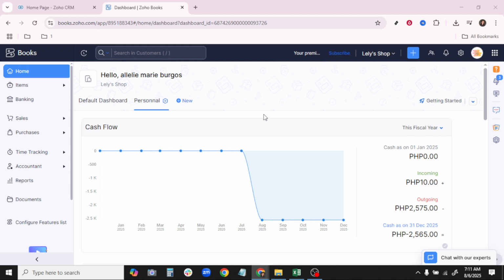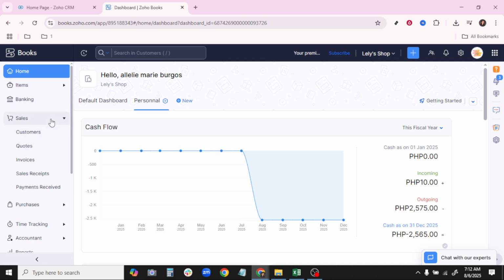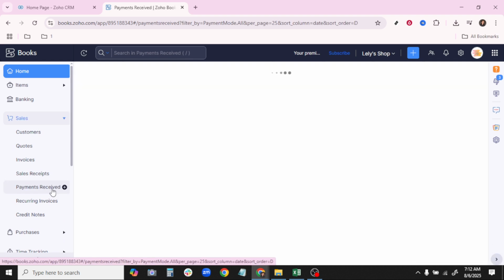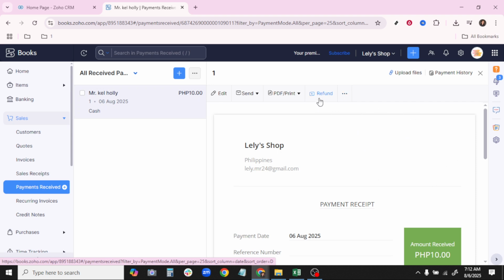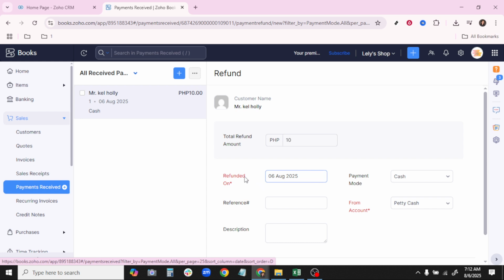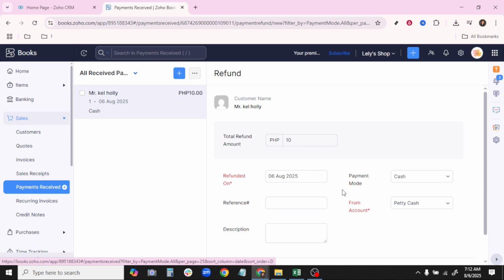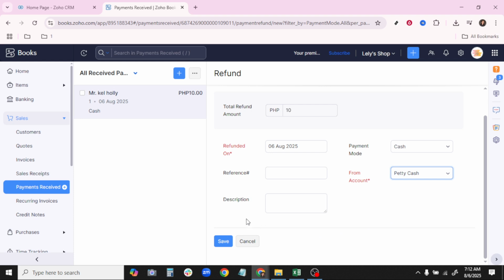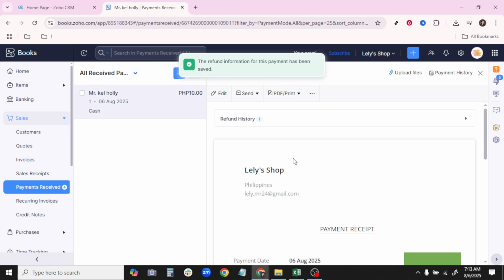How To Record a Refund Paid to a Customer in Zoho Books Full 2025 Guide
Need to issue a customer refund? In this 2025 Zoho Books tutorial, we’ll show you how to record refunds properly to keep your financial records clean and accurate. Whether it's for returned products, service cancellations, or billing errors, handling refunds the right way is essential. Learn how to apply the refund against credit notes, process the payment, and reflect it in your reports. We’ll also show you how to keep track of past refunds for easy auditing. Ideal for customer service teams, bookkeepers, and business owners.